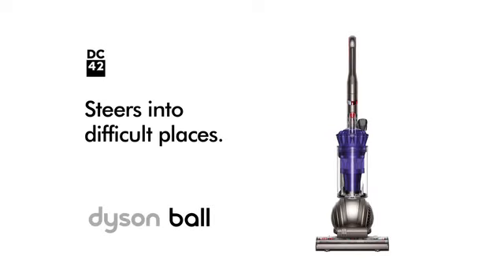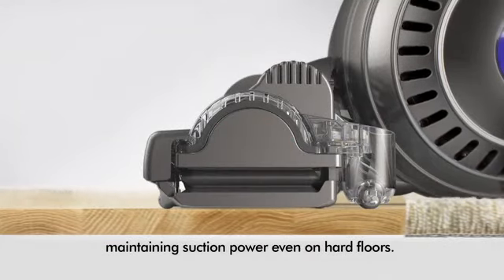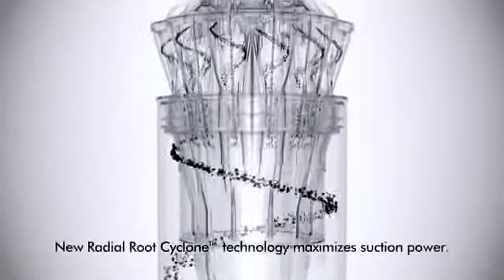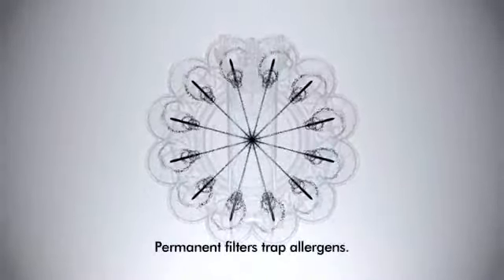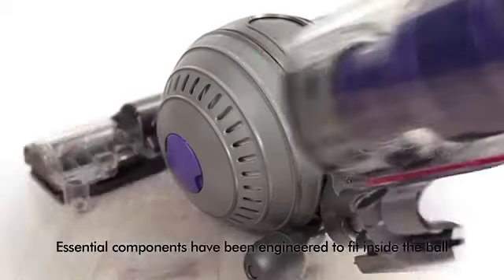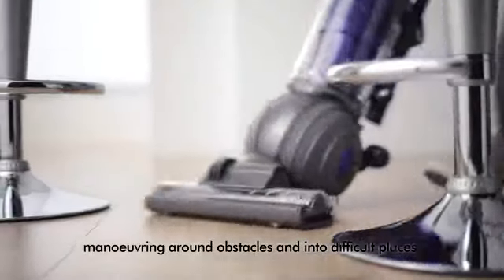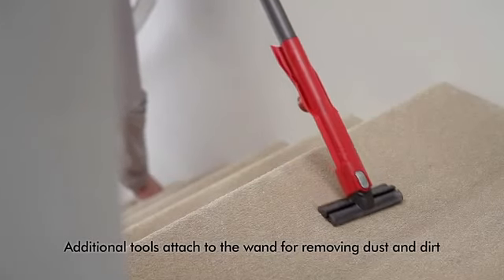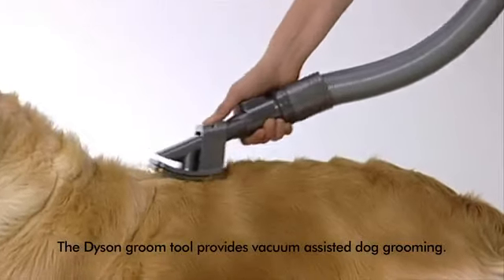Dyson DC42 Multi Floor Upright Vacuum at Sears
Filtration in a DC42 is performed by Radial Root Cyclone Technology. This patented Dyson Cyclone design separates dirt from air with no loss of suction.